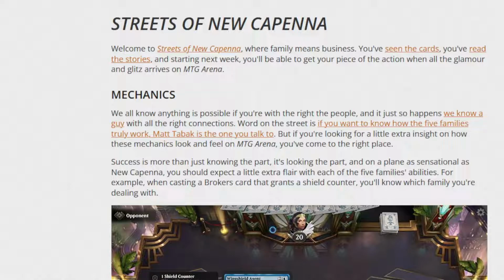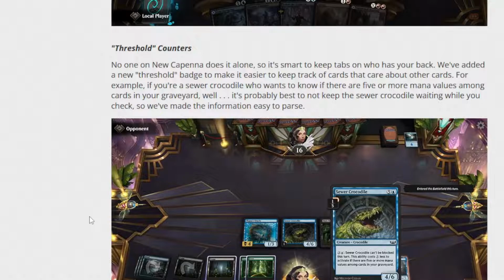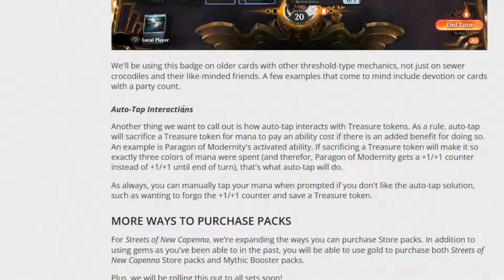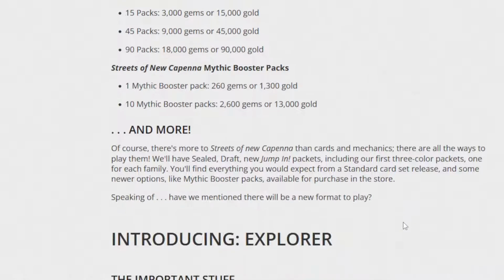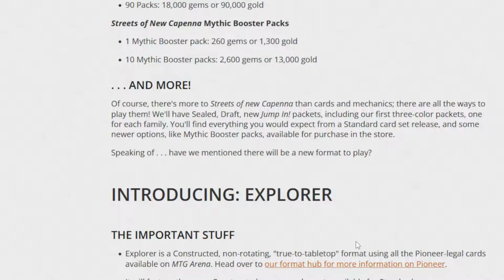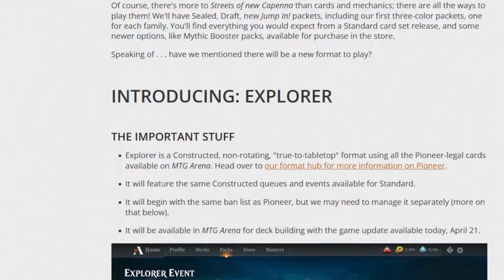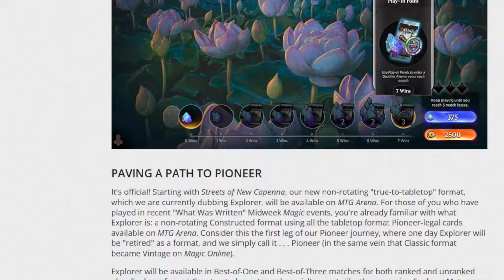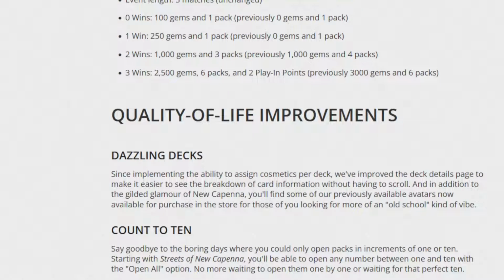A new MTG format and arena state of the game.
Are we gonna move to a new format for mtg play? is standard dead?